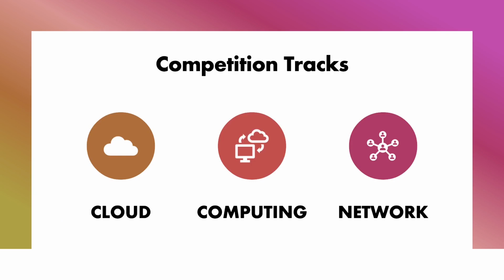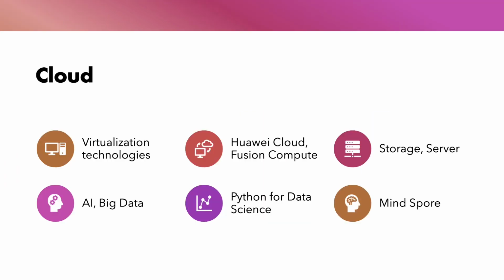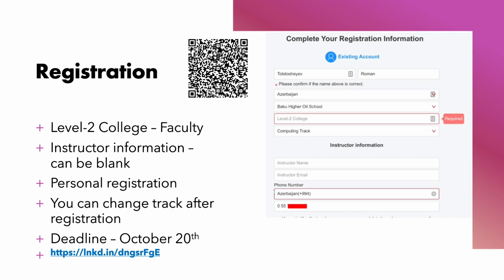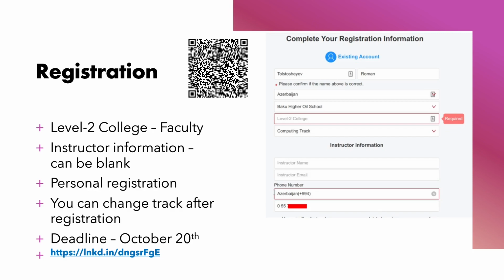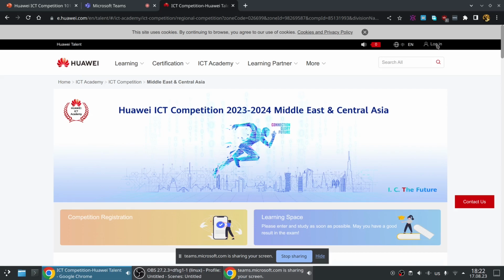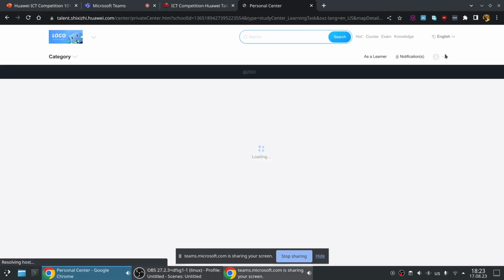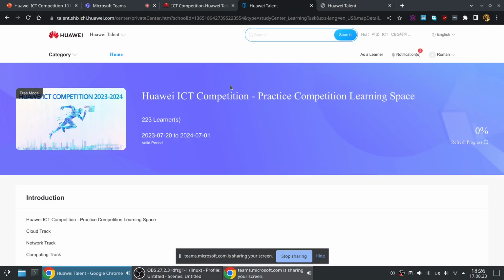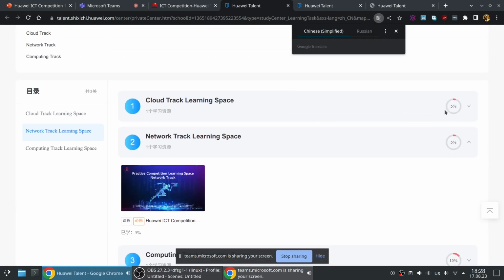Huawei ICT Competition 101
Me and Aytaj were participants of the Huawei ICT Competition 2022 and we are happy to share our experiences with others just ahead of the 2023 iteration of the competition.

Powered by Huawei ICT Academy of Baku Higher Oil School